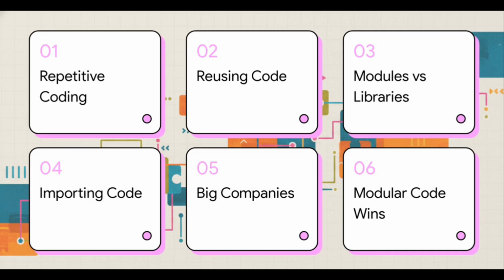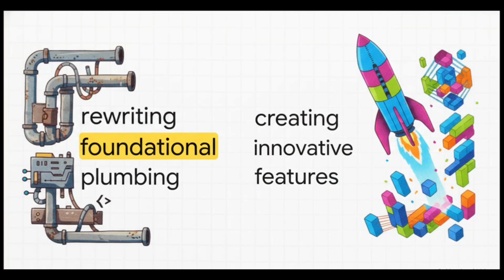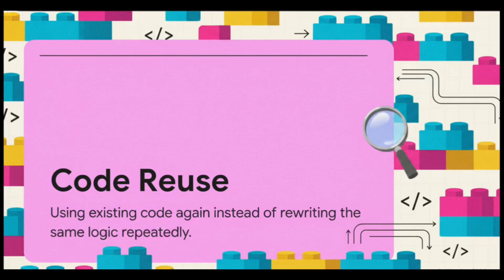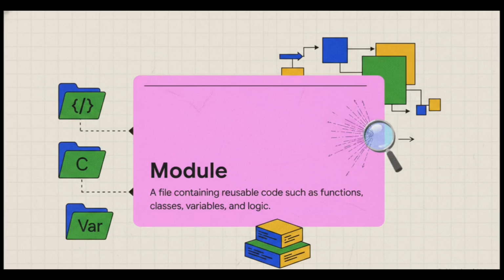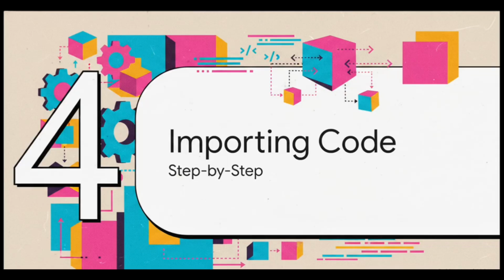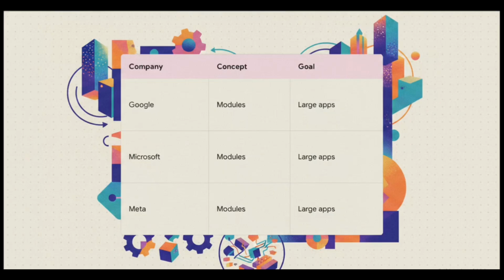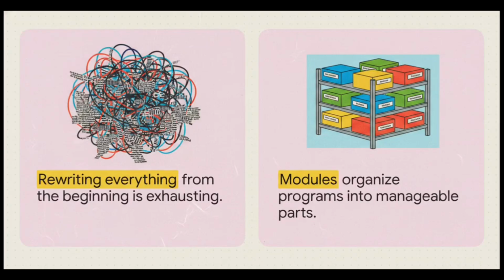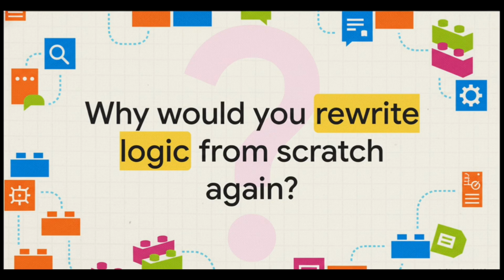🚀 Stop Rewriting Code! Learn Modules & Libraries for Code Reuse | FuturE_BreaK_CodeR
🚀 Tired of writing the same code again and again? In this video, you'll learn how Modules and Libraries help programmers reuse code, improve productivity, and build applications faster. Whether you're a beginner or an aspiring developer, understanding code reusability is an essential programming skill.

We'll cover:
✅ What are Modules?
✅ What are Libraries?
✅ Differences between Modules and Libraries
✅ Benefits of Code Reuse
✅ Real-World Examples
✅ How Professionals Organize Large Projects
✅ Best Practices for Reusable Code

By the end of this tutorial, you'll understand how to write cleaner, more maintainable, and scalable programs using modules and libraries.

🔥 Perfect for students, beginners, BCA/BSc IT learners, and anyone starting their programming journey.

Best viral seo tags under 500 characters limit